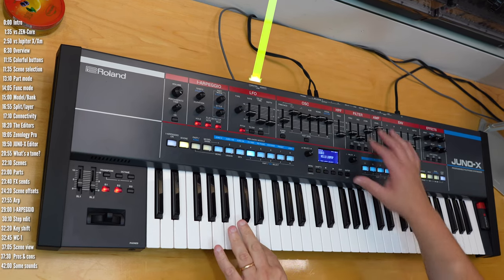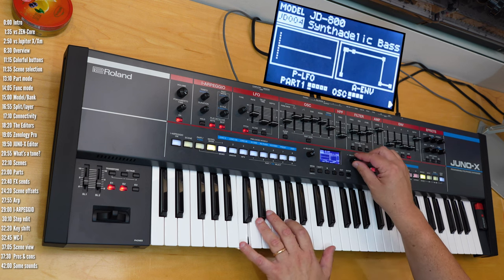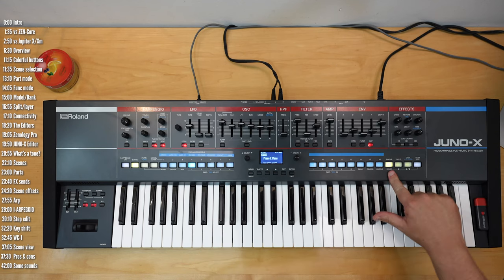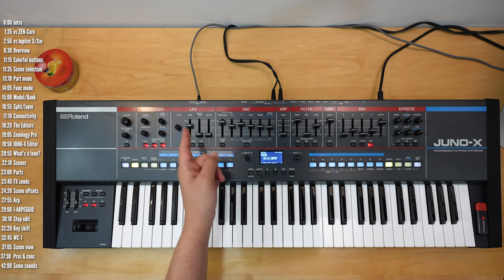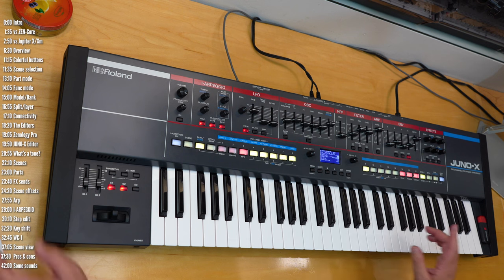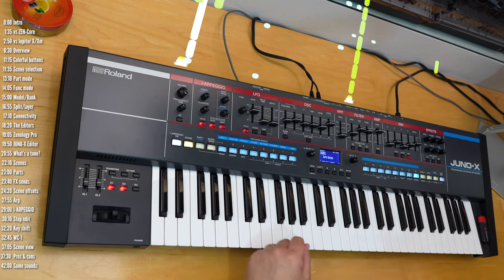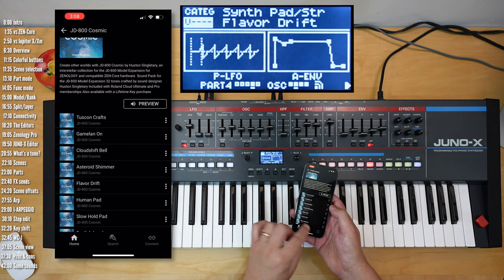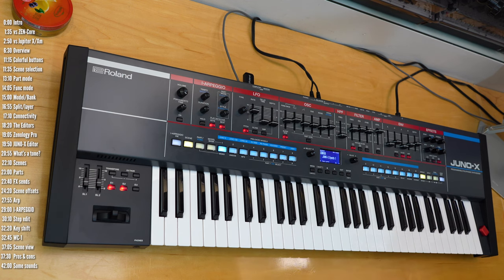Review: ROLAND JUNO X vs JUPITER X/Xm and other ZEN-Core synths // Advanced tutorial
TIMELINE:
0:00 Intro
1:35 vs ZEN-Core
2:50 vs Jupiter X/Xm
6:30 Overview
11:15 Colorful buttons
11:35 Scene selection
13:10 Part mode
14:05 Func mode
15:00 Model/Bank
16:55 Split/layer
17:10 Connectivity
18:20 The Editors
19:05 Zenology Pro
19:50 JUNO-X Editor
20:55 What’s a tone?
22:10 Scenes
23:00 Parts
23:40 FX sends
24:20 Scene offsets
27:55 Arp
29:00 I-ARPEGGIO
30:10 Step edit
32:20Key shift
32:45 WC-1
37:05 Scene view
37:30 Pros & cons
42:00 Some sounds